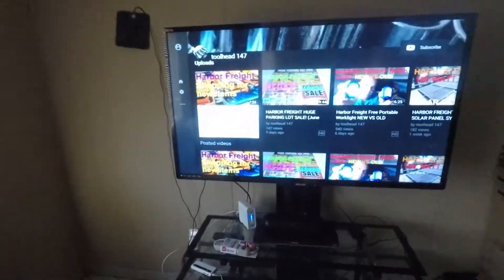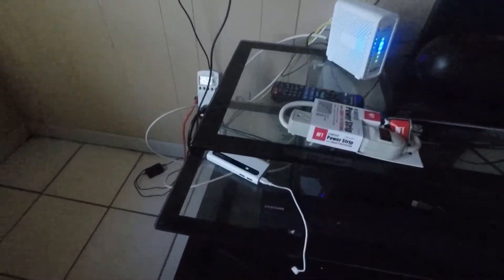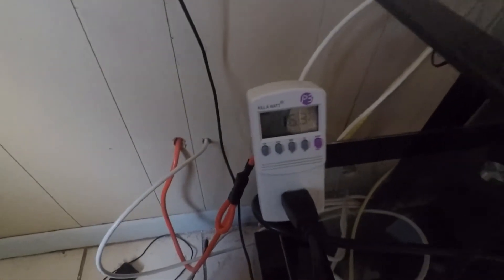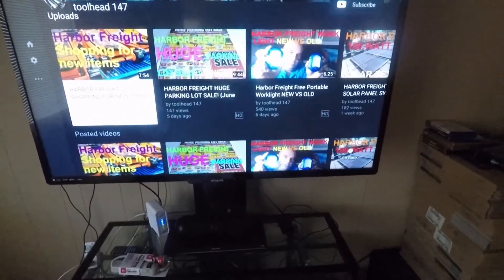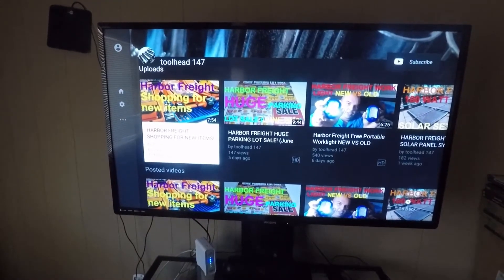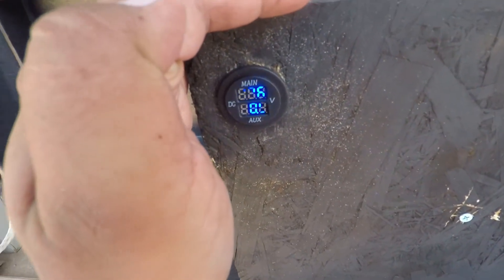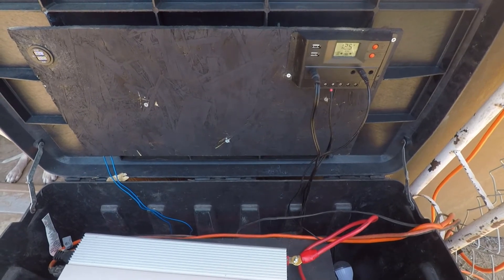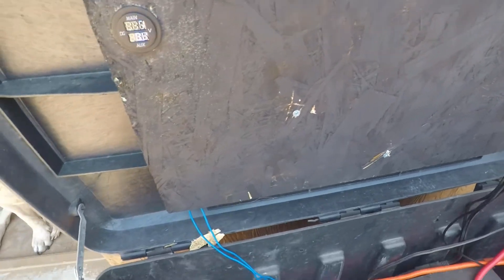What can you run on a Harbor Freight 100w Solar Panel System (63585)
I will show what I can run on my Harbor Freight 100W solar panel system as long as I have daylight.

SECOND CHANNEL: Gerry_DW7

SEND MAIL TO:
6537 N 55th ave #834